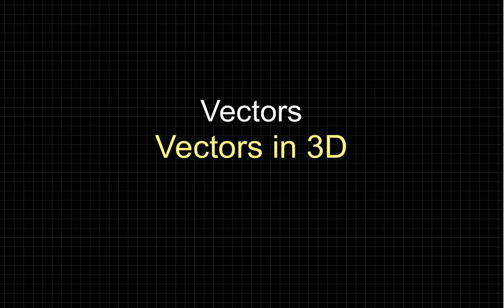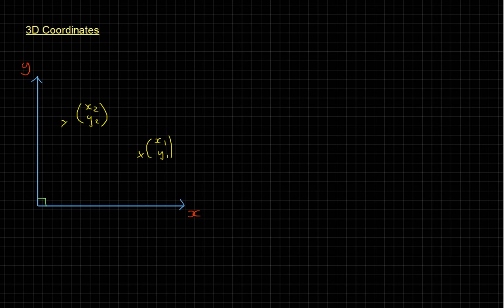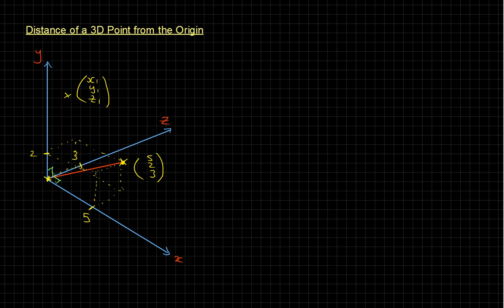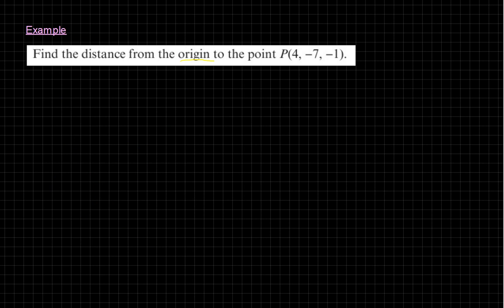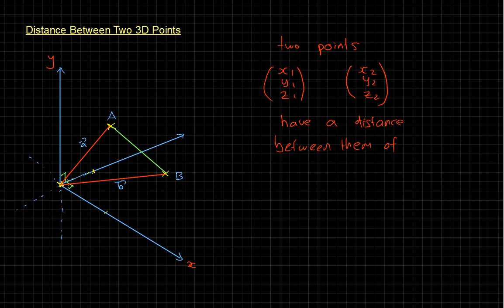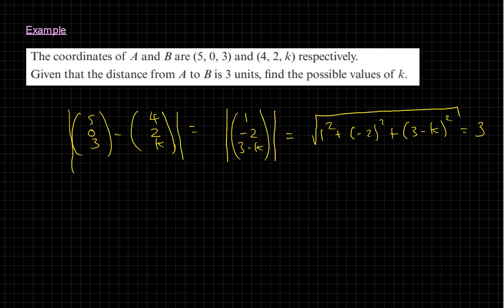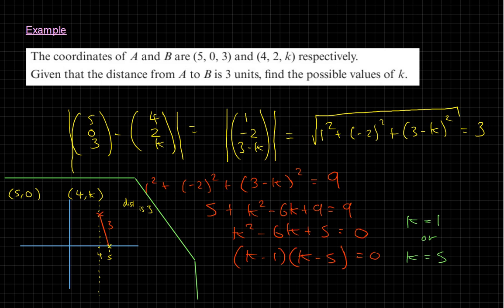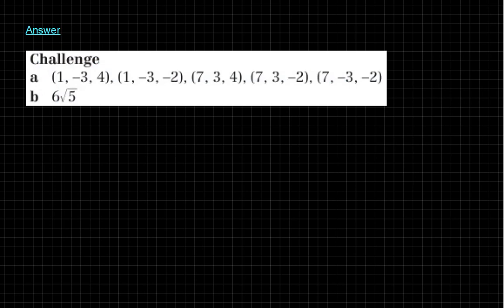P09 — Vectors — Vectors in 3D — Part 1